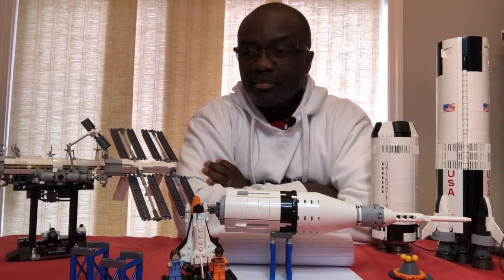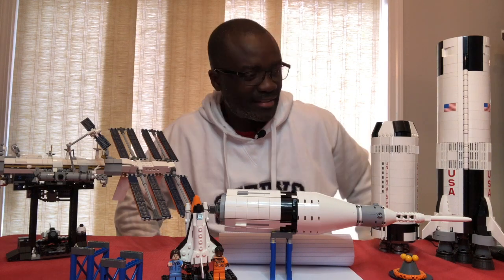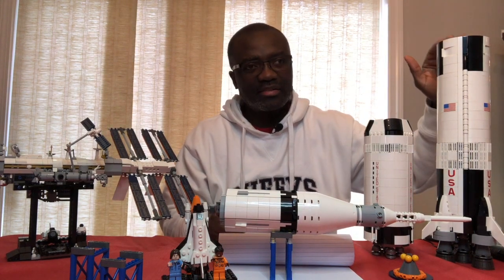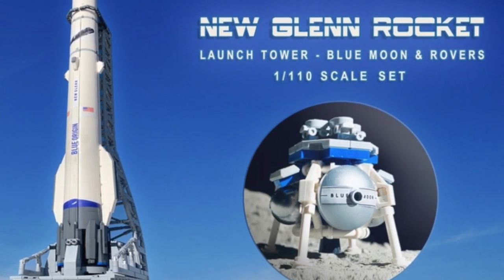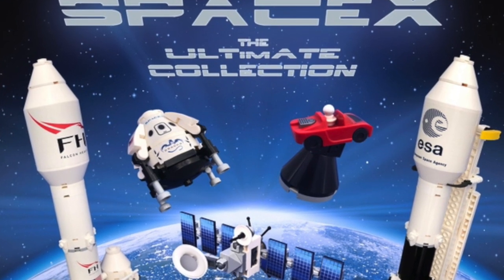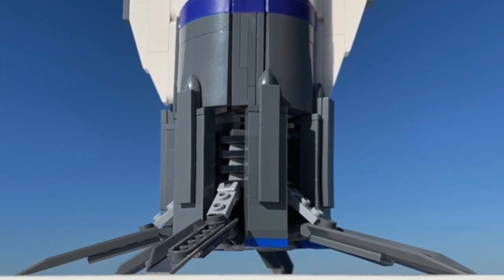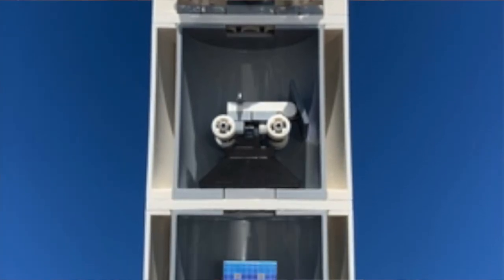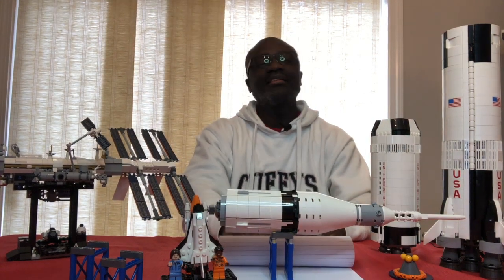Blue Origin | New Glenn Rocket | What's Exciting on Lego Ideas?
From the designer of the popular Lego Ideas Saturn V set, Valerie Roche (whatsuptoday) and her co-designer Matthew Nolan, come the Blue Origin New Glen Rocket, Launch Tower and Blue Moon Rovers.  This 1/110 scale set is currently in the voting phase of the Lego Ideas process.  If you're here watching this, pause and VOTE for this amazing set

While there please also vote for the NASA SLS & Artemis, also by the same designers.